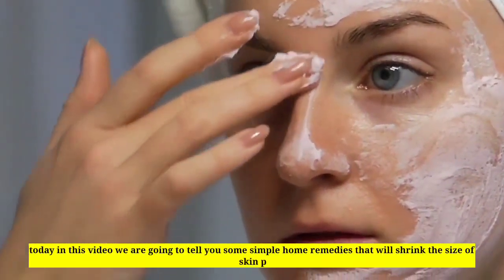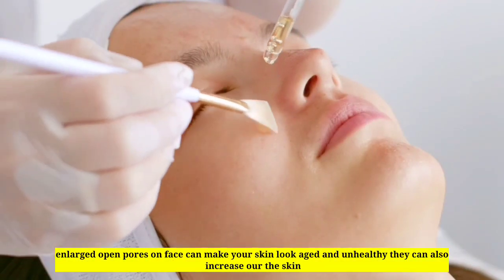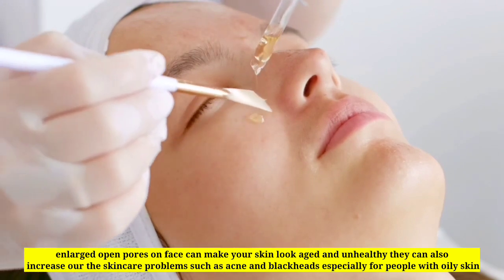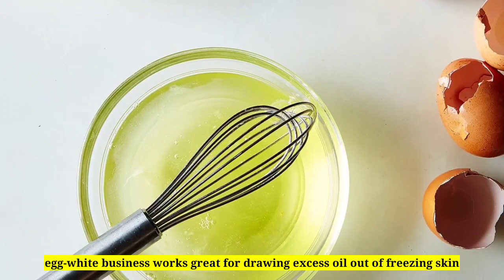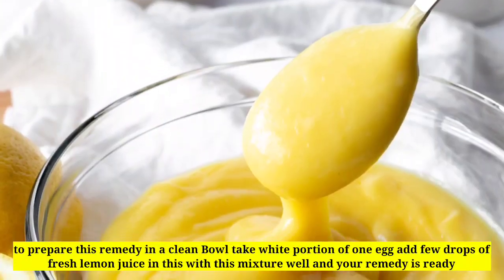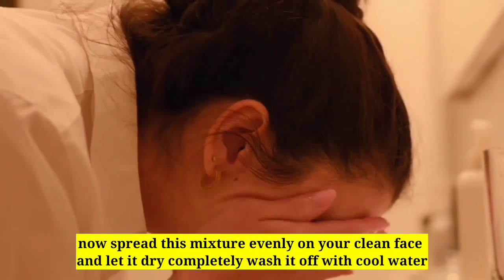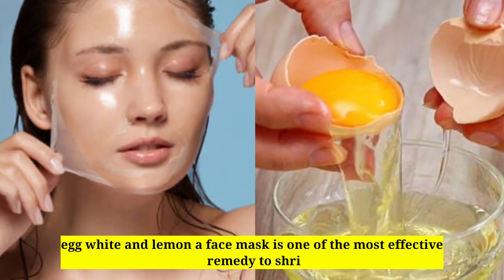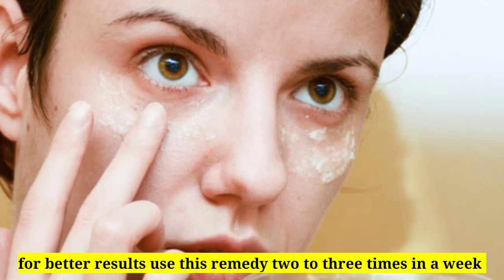How To Shirnk Open Pores With Egg-White and lemon drops || Open Pores Egg Face Mask || PinkishWhite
potato face pack for skin whitening
dermatologist skin care advice
open pores home remedy
skin whitening cream at homelskin whit..
face care tips for women
large pores treatment
long natural nails
night routines
open pores face wash
ponds face wash
rice flour for skin whitening
acne
best whitening cream
big pores treatmentclogged pores
clogged pores skin care
collagen drink for skin
cucumber juice for skin
dr dray dark spots
dry skin blackheads
dry skin care home remedies
face care for women
face pack
face wash for oily skin
face white cream
get rid of pores on face
hair care routine
hair wash asmrhome remedies for dark spots on face
homemade skin care
how to remove dark spots in face
how to remove darks on face
korean face care
korean glass skin makeup
large open pores on face treatment
large pores home remedies
long nails
men skin care products
nail care tips
natural beauty secrets
open pores treatment
pinkish glowing skinpore
pores treatment
potato juice for dark spots
rabia skin care
relaxed hair
rice face mask whitening
rice flour face pack
rice powder for skin whitening
rice water for face
self care routines
sensitive skin care products
skin beauty
skin care
skin care secretsskin care tips in tamil
skin whitening home remedies tamil
tamil beauty tips hair
winter hair care
winter season face pack